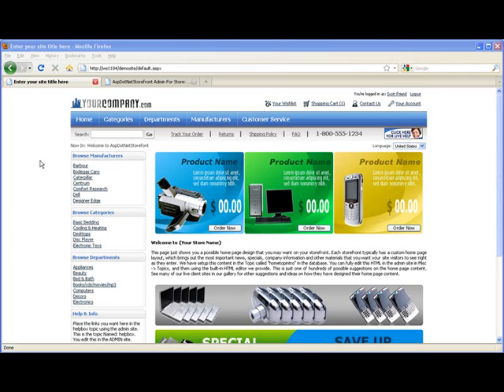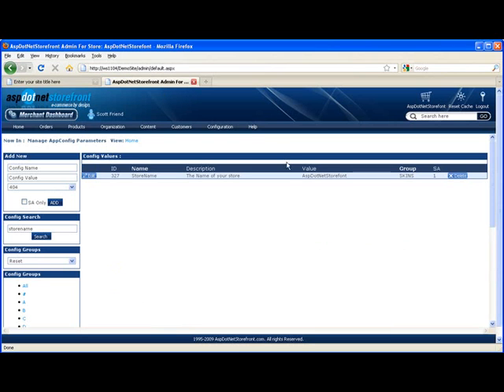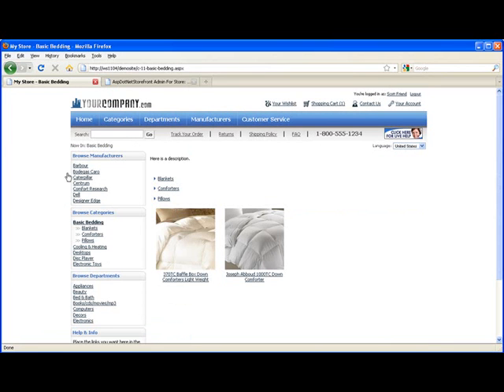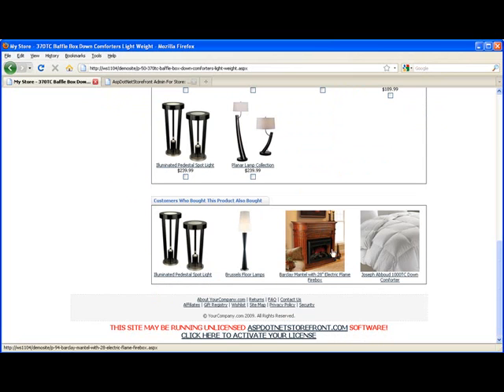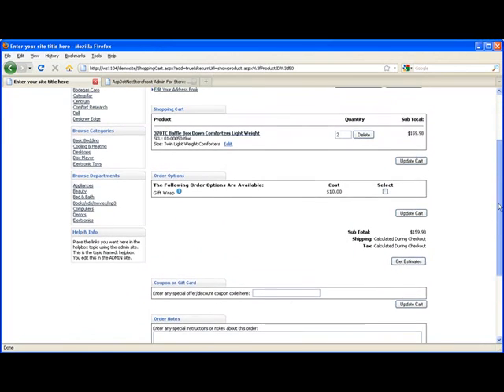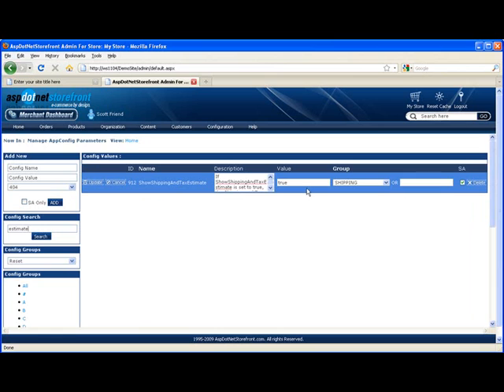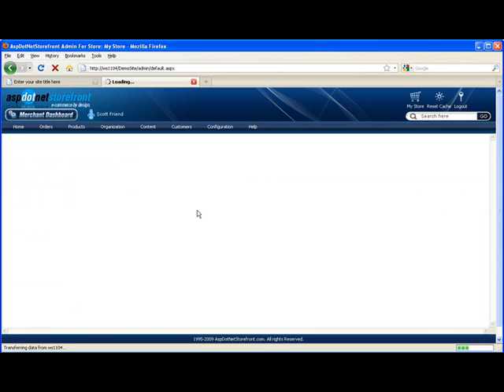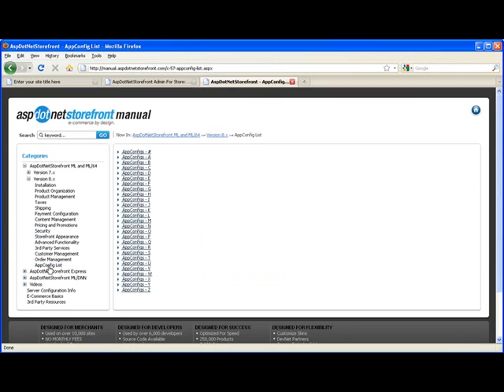App Configs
This tutorial covers AppConfig parameters, and how they are used in AspDotNetStorefront.